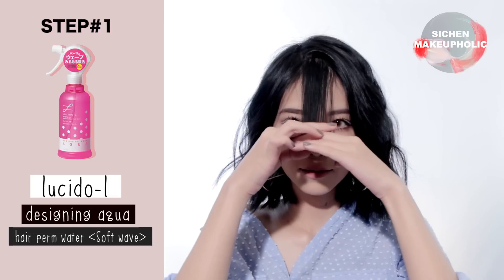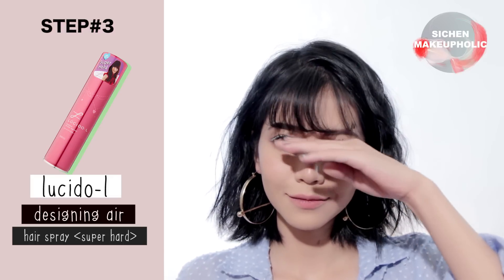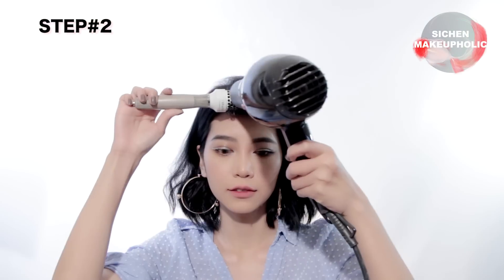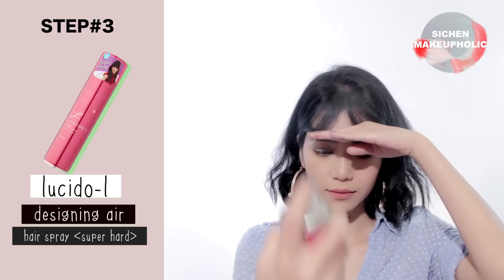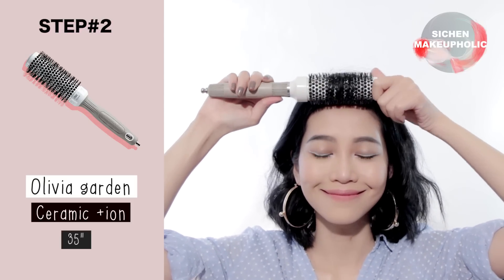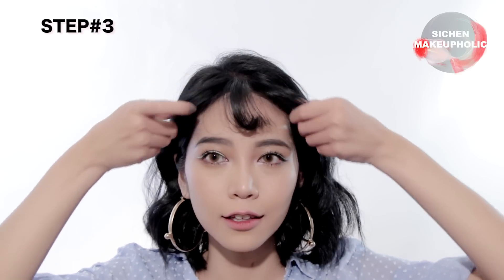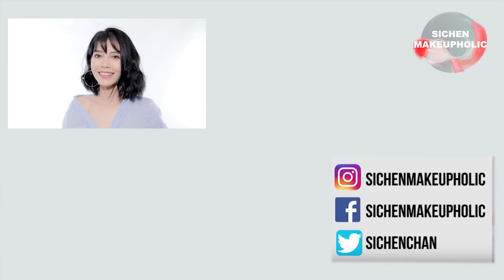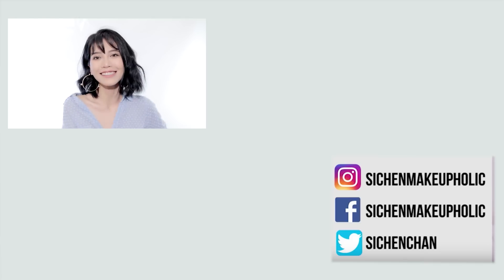HOW I STYLED MY BANGS I 3 EASY WAYS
Hi guys, I hope are having a wonderful day! For this week's tutorial, I decided to show you guys how I styled my bangs as for the complete hairstyle, I will definitely film them since lots of you guys requested it. Sorry If I look tired, I filmed this video at 3 am.

☁︎ Products List ☁︎
Lucido-L - Designing Aqua Hair Perm Water
Olivia Garden -Ceramic +Ion #35
Lucido-L - Designing Air Hair Spray

♤ AMAZING TRACK BY♤
dropp
Dropp - Yesterday's tomorrow